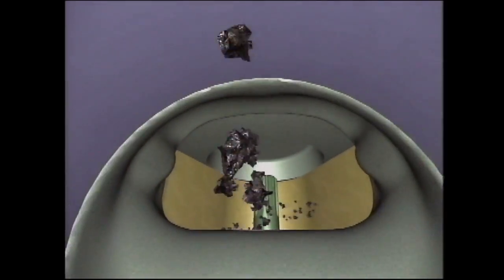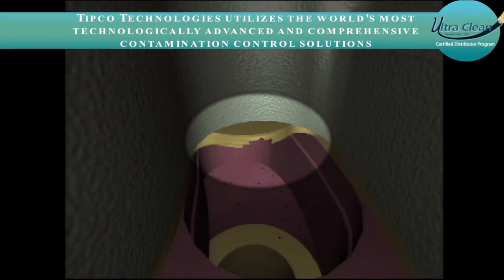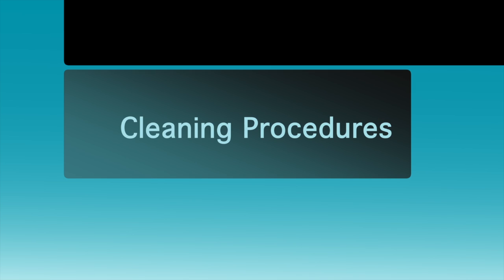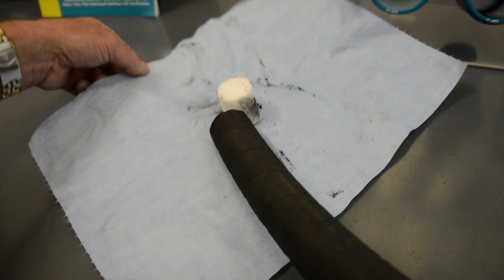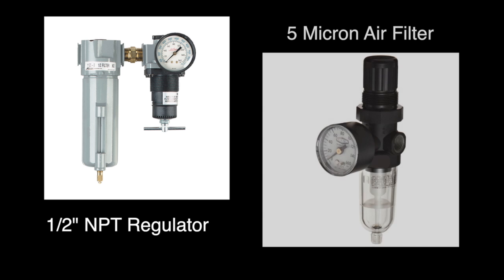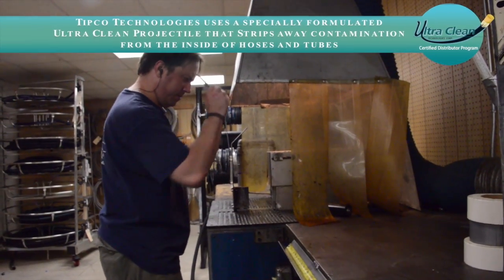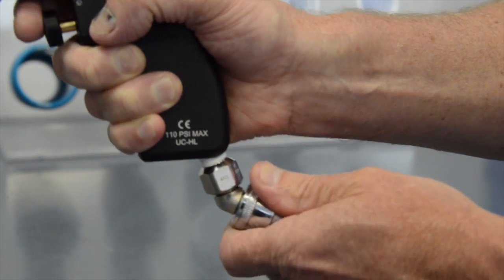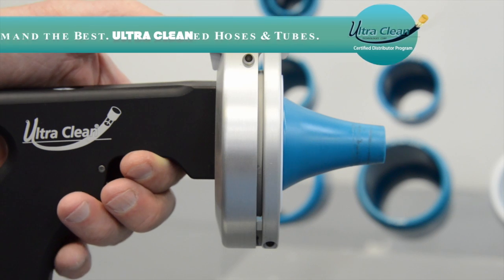Ultra Clean, Clean & Profitable program used by Tipco Technologies and other companies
TIPCO Technologies, Inc. is your complete fluid solution supplier for all of your industrial, hydraulic and high-purity applications.